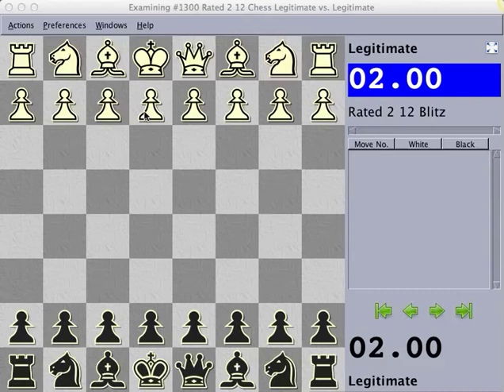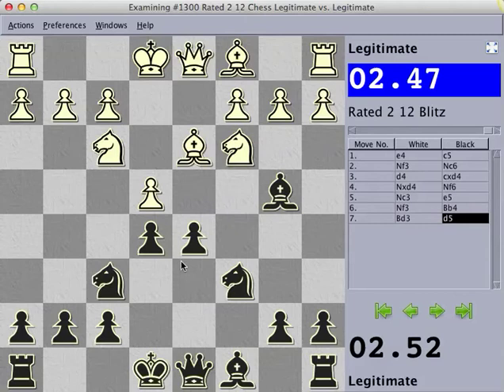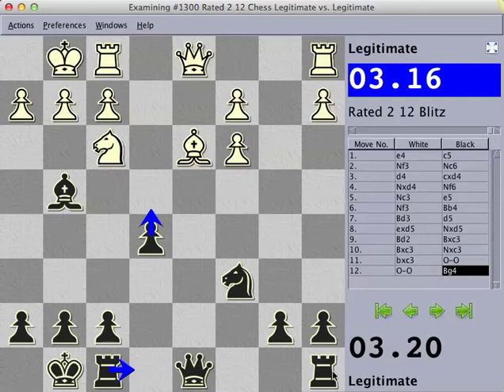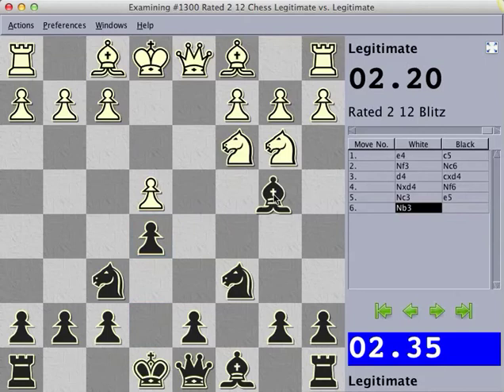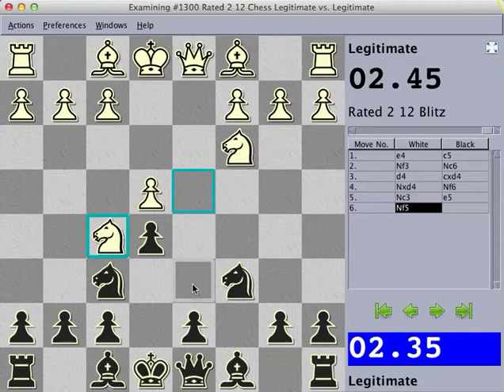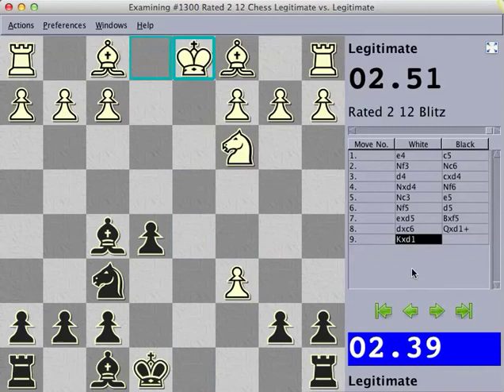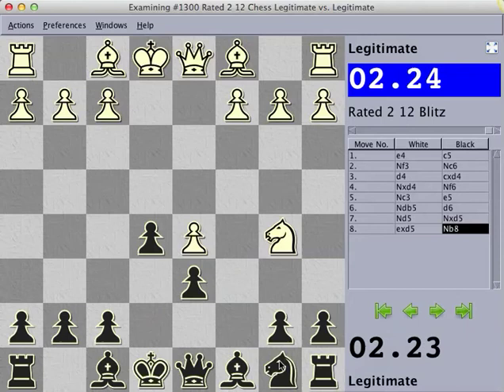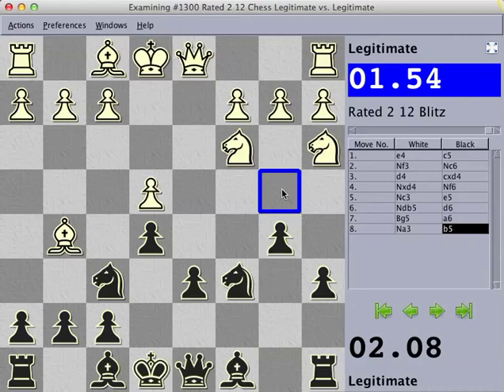The Sveshnikov Sicilian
Visit Facebook.com/advantagecoaching for videos, blogs, lessons and more from our team.
The Sveshnikov is one of the sharpest and most promising replies to e4. It is especially good at club level as there are ways white can hurt himself as early as move 6, and there is very little ways to avoid the mainline after committing to the open sicilian.